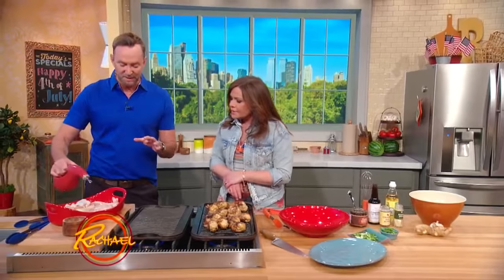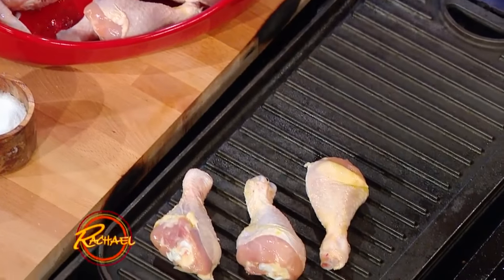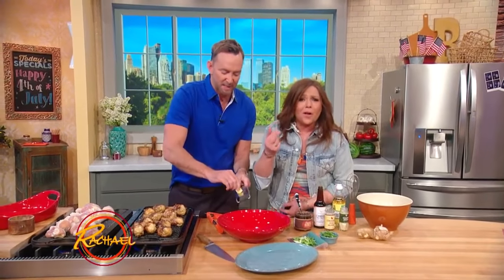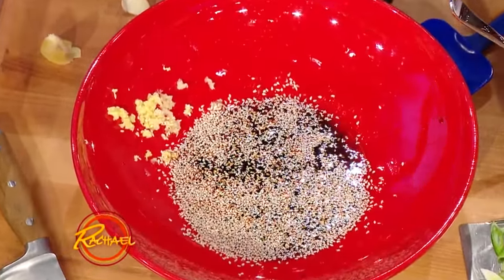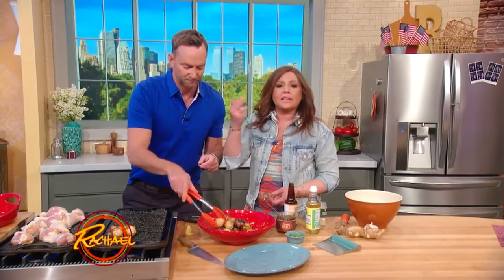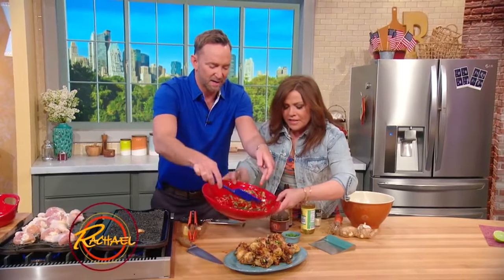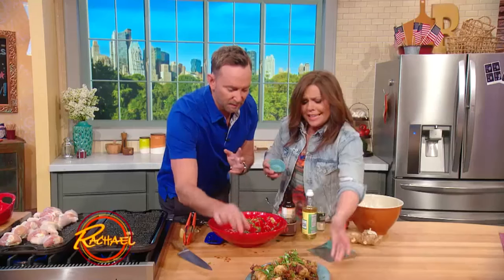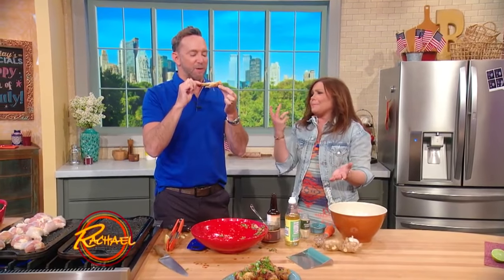Clinton Kelly’s Korean BBQ Chicken Drumsticks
Drumsticks are perfect for any barbecue – they’re easier to eat than traditional chicken wings, and won’t dry out on the grill!